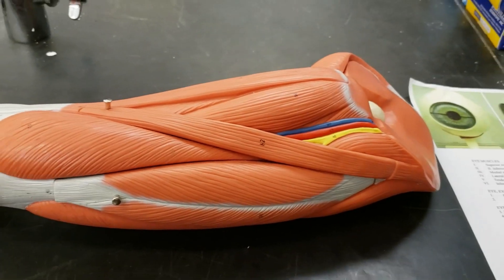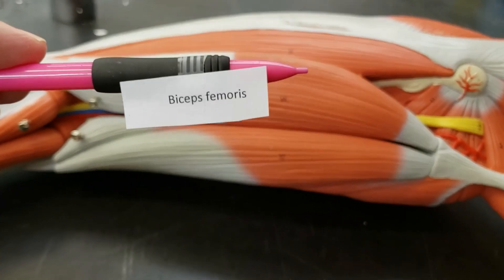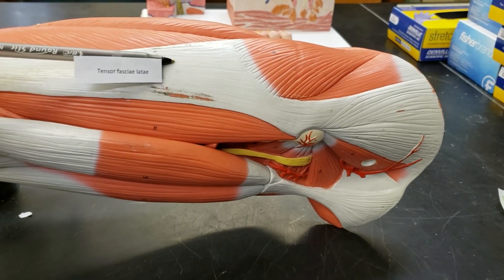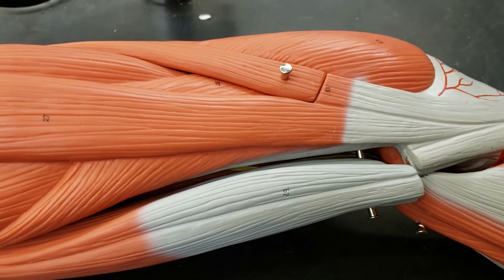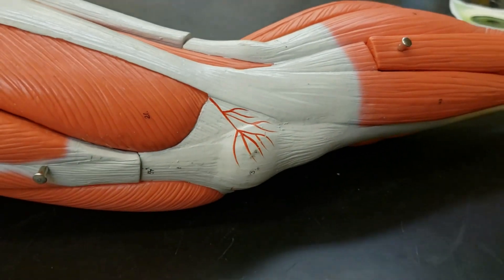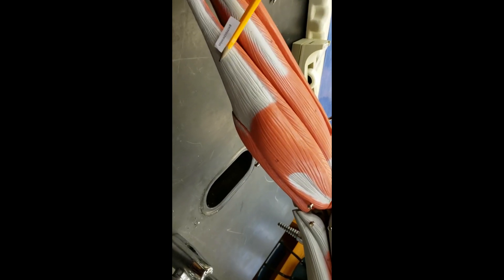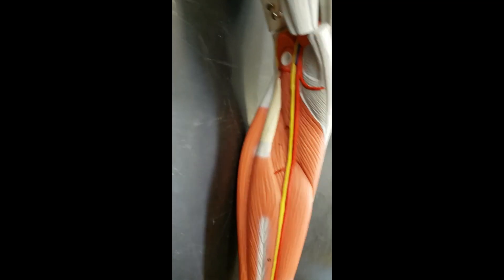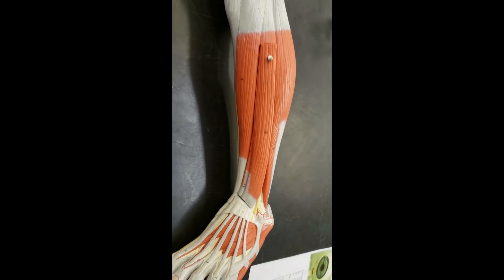Leg Muscles Walkthrough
Walkthrough of the leg muscles needed for the practical on the large leg model.